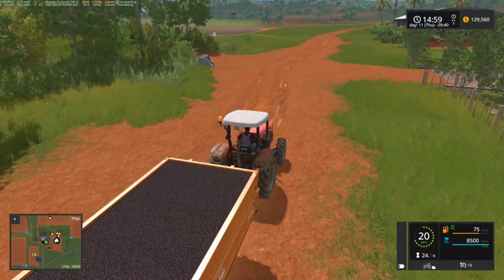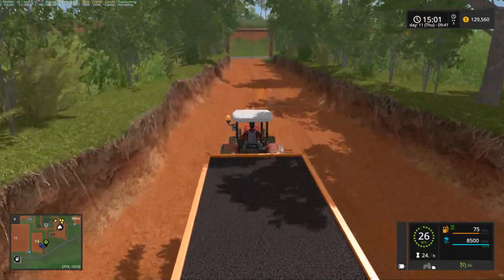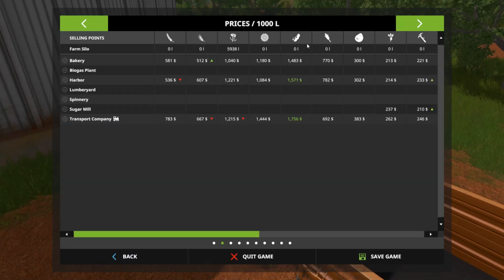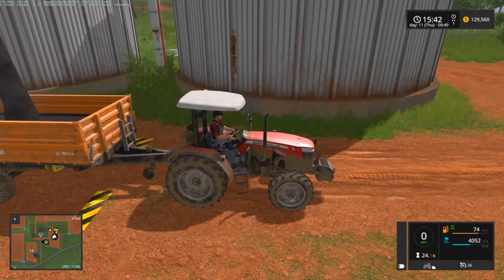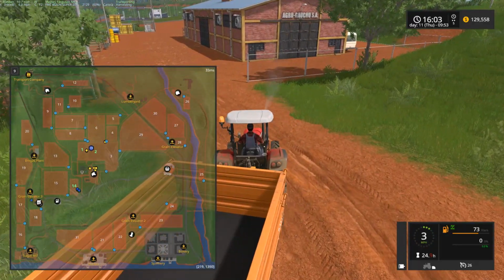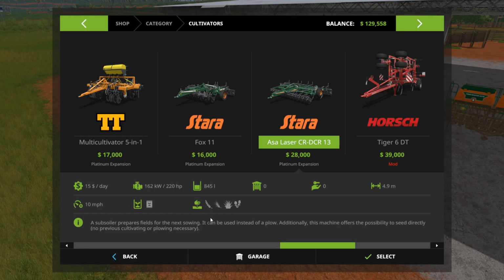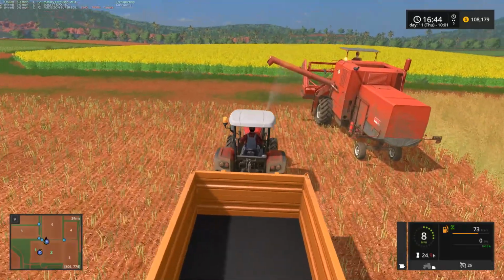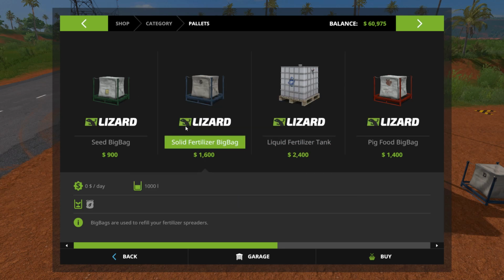FS17 Platinum MP Estancia Lapacho E5 - Transporting Canola to be Sold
Welcome to Season 22 for Farming Simulator 17 Platinum on the Estancia Lapacho map.  Make sure you grab the mods and join us on the server!  Anyone is welcome to join as long as you play nicely and respect others!

[Server 1]Download Link for Mods to Join the Server (Downloads All Mods, needs to be extracted once downloaded!):

[Server 2]Download Link for Mods to Join the Server (Downloads All Mods, needs to be extracted once downloaded!):